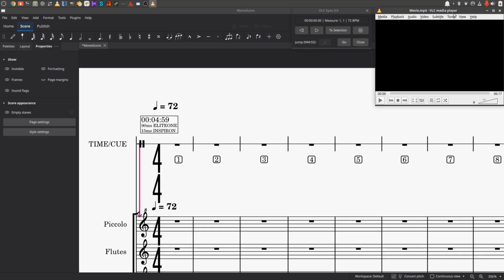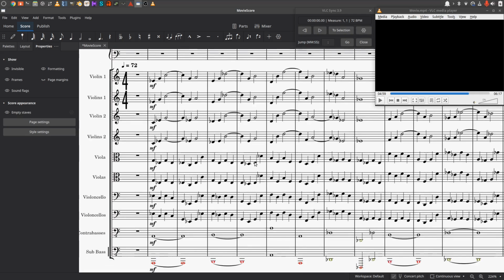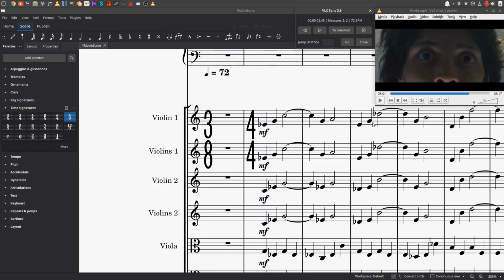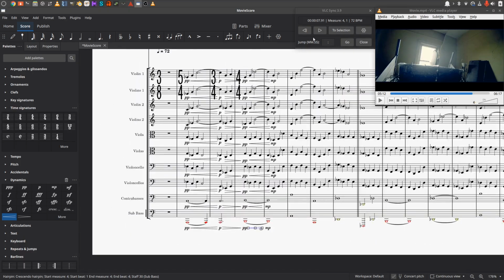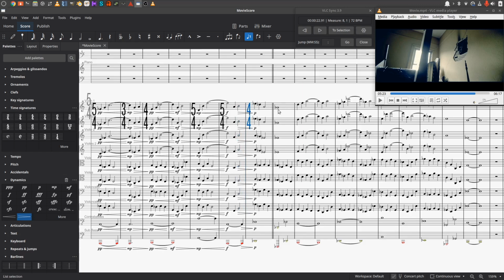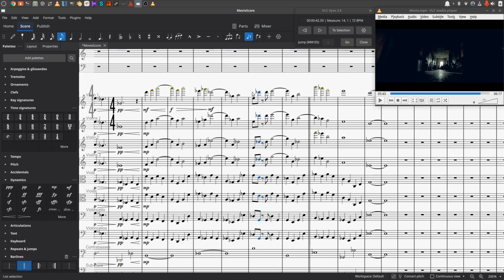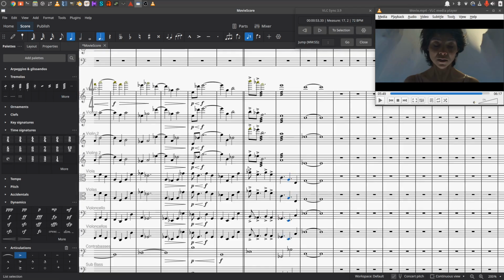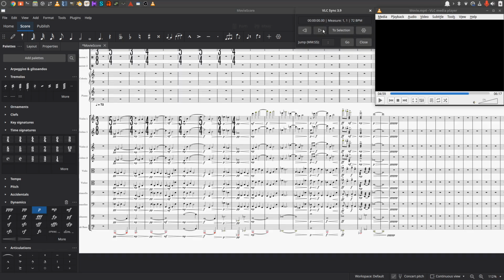Film Scoring - Timing Music (Live Tutorial)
We examine some methods in real time for setting music precisely to picture.